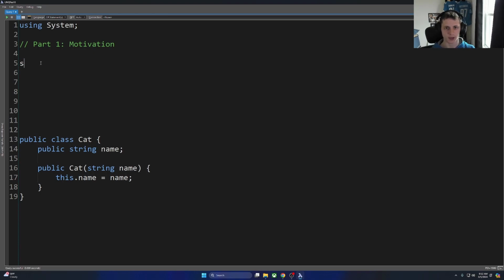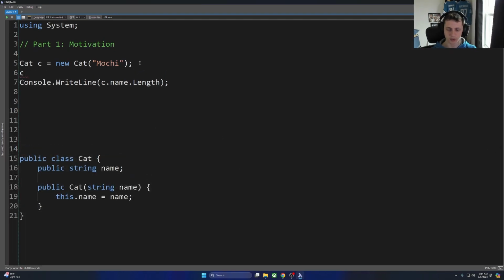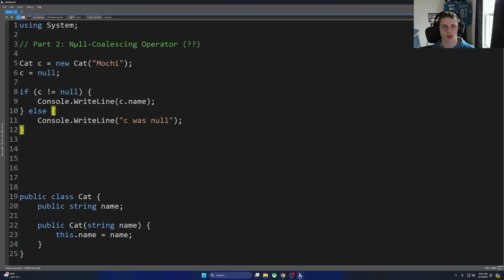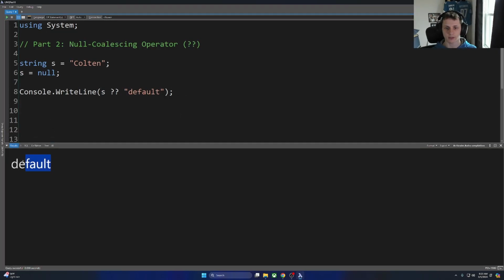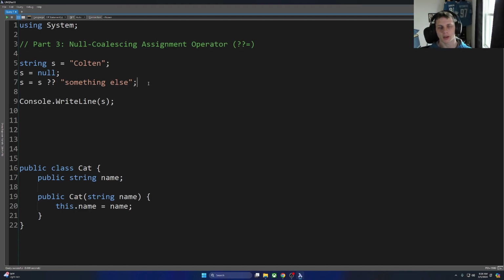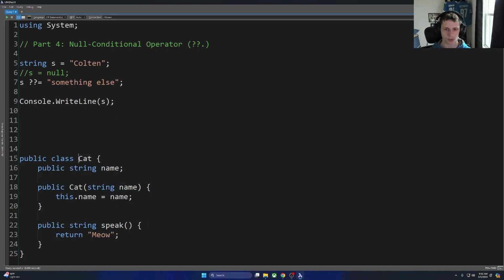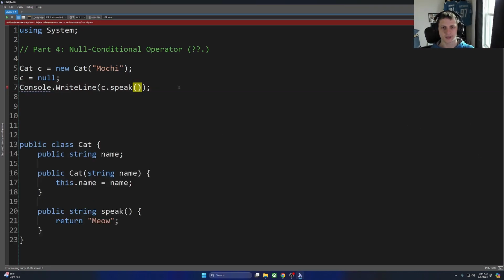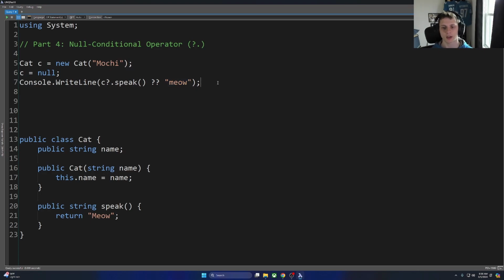Learn C# Tutorial Pt. 9 | Null Operators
Learn more about C# null operators like the null coalescing operator, null coalescing assignment operator, and the null conditional operator.

Transition music:
Free Lunch by Isaiah Rashad

00:00 - Intro
03:24 - Null Coalescing (??)
05:24 - Null Coalescing Assignment (??=)
07:19 - Null Conditional (?.)
10:58 - Outro